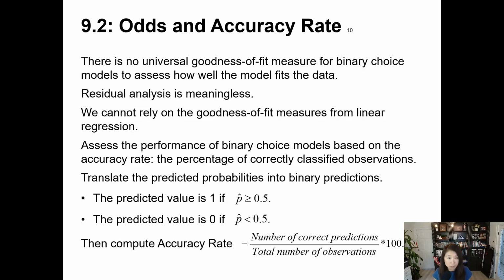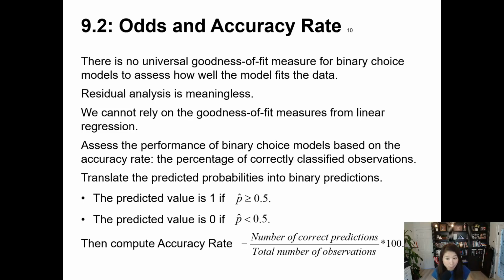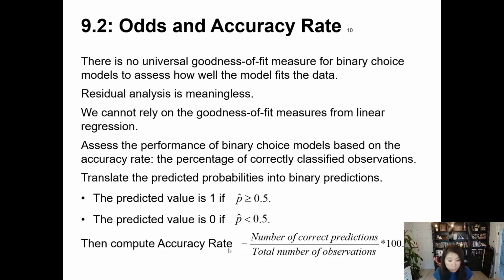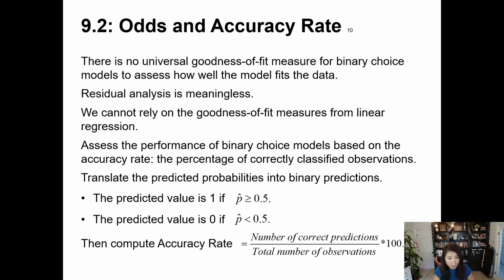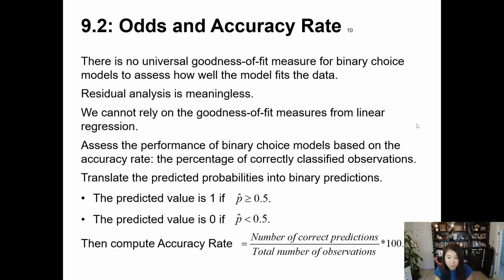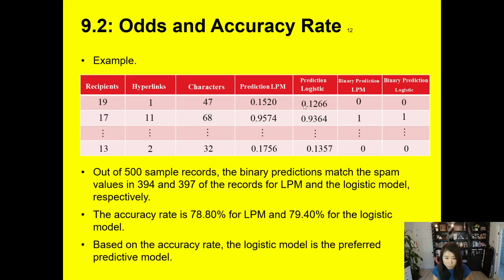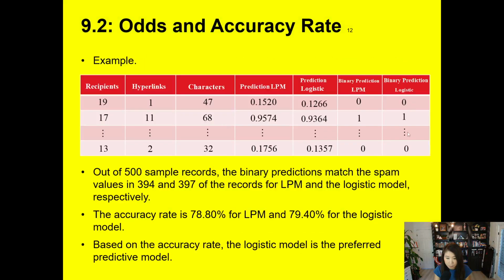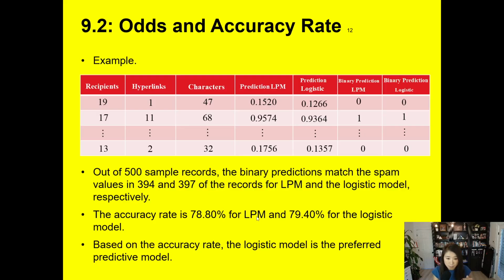How to Measure the Goodness of Fit of Logistic Regression